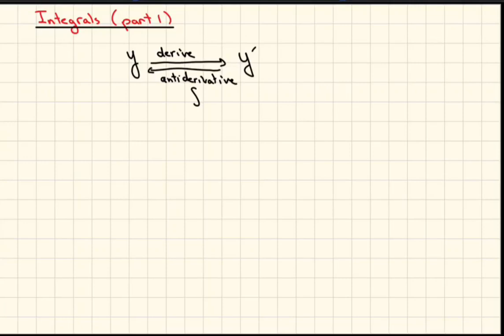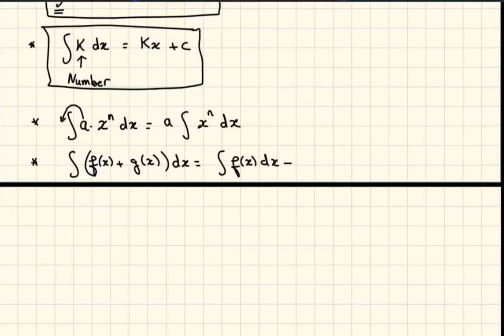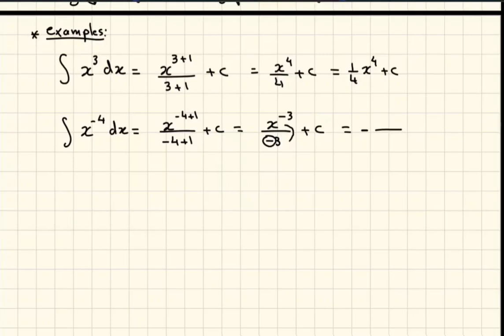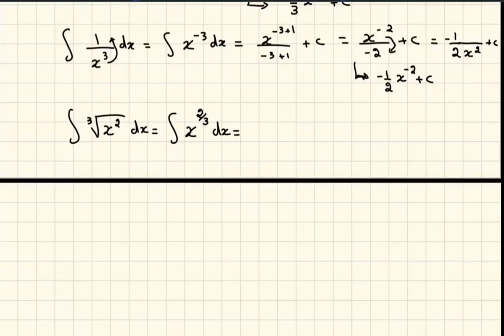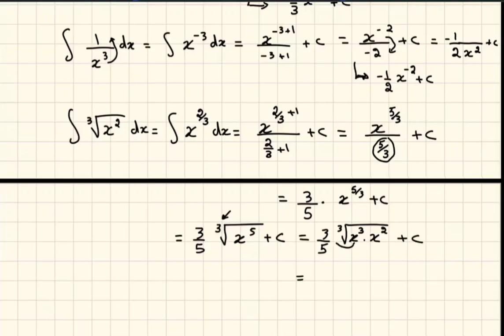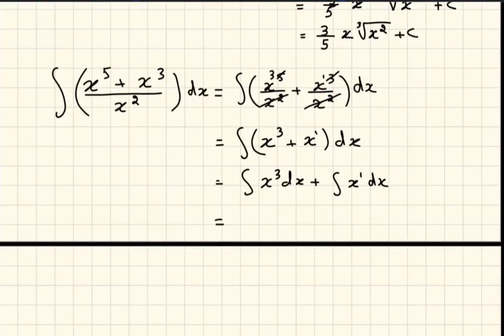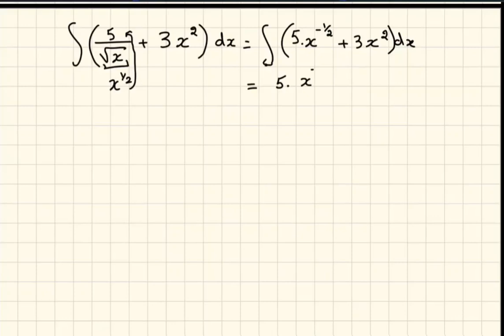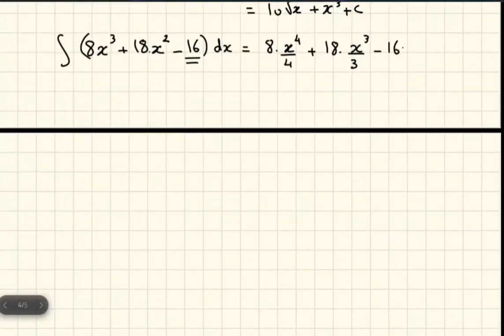Integrals (Part 1)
Explanation + solved examples